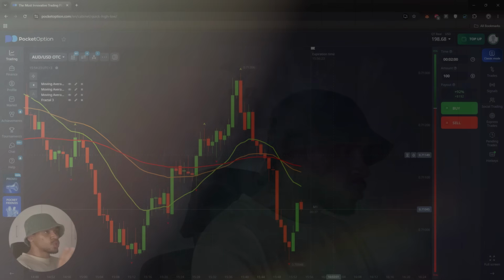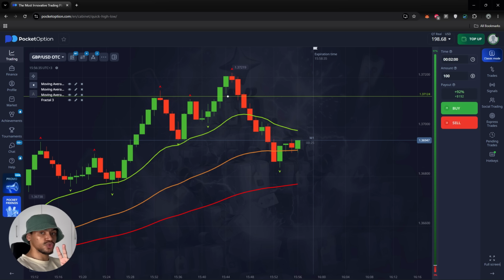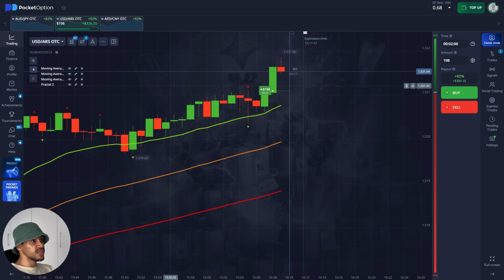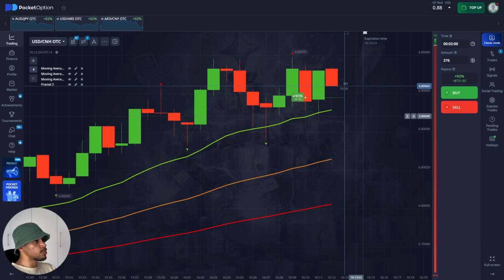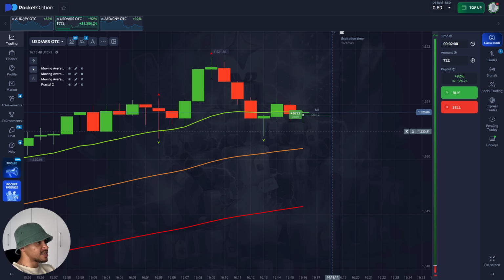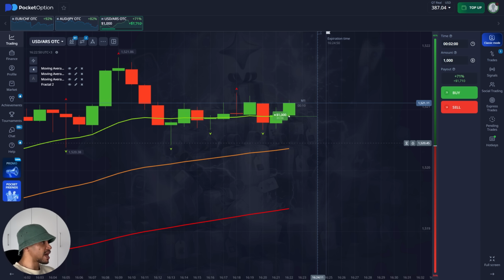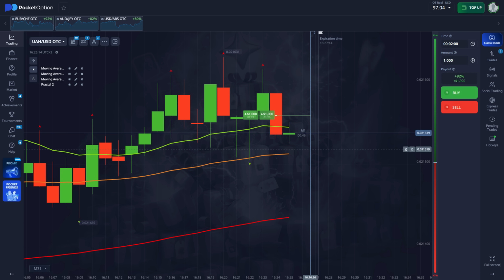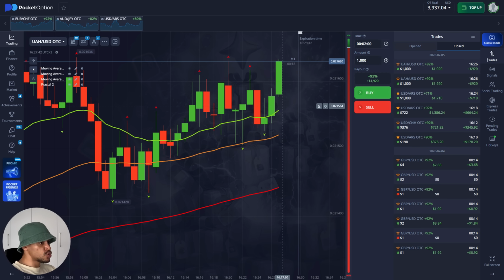BINARY OPTIONS $200 INTO $4000 (JOURNEY FROM $100 TO $50000 DAY2) - 3EMA(20/50/100) + FRACTAL 2/3